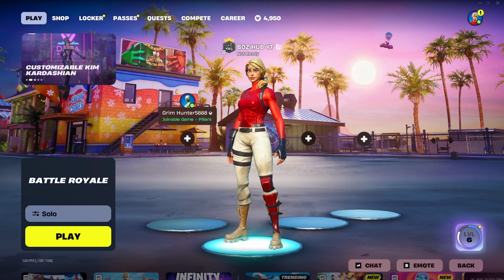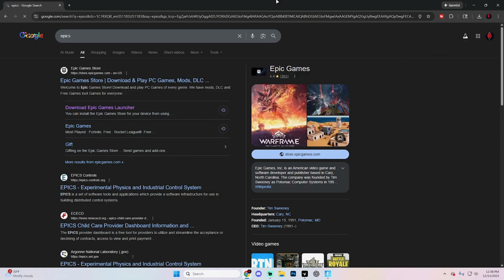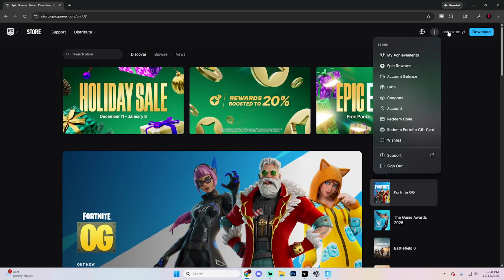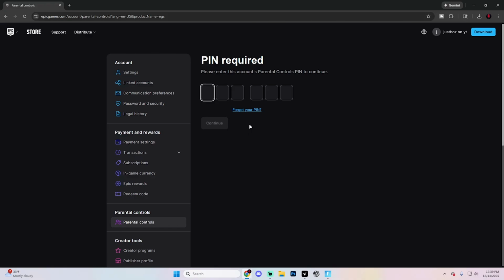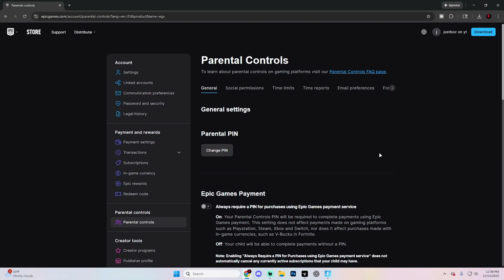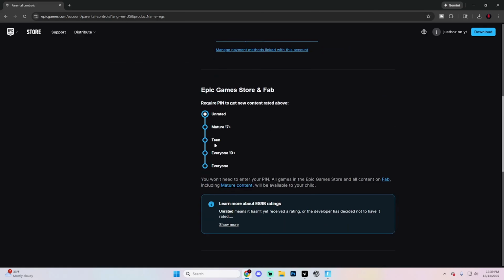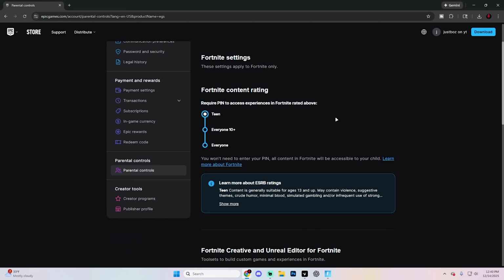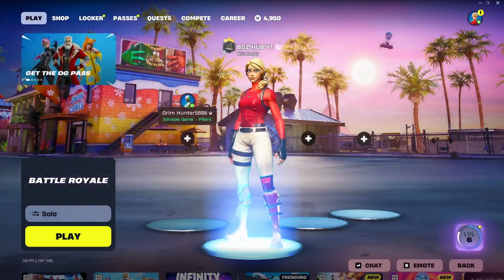How to Disable Parental Controls in Fortnite 2026 - Full Guide